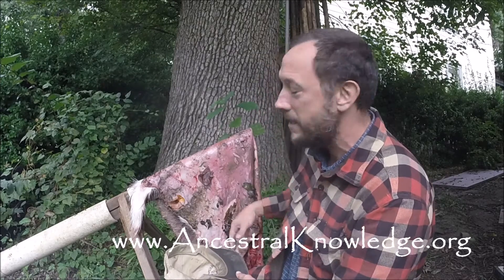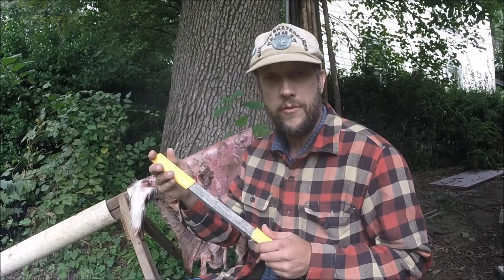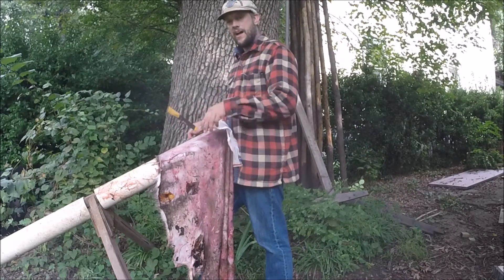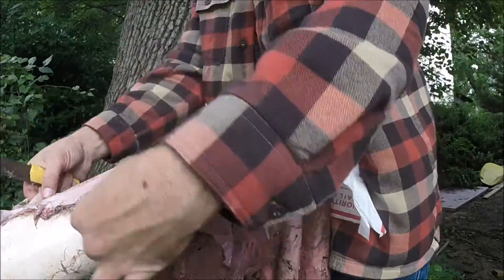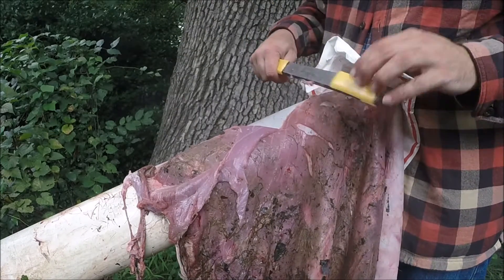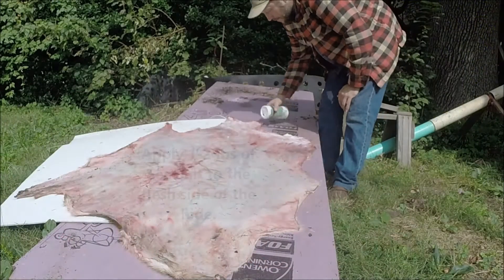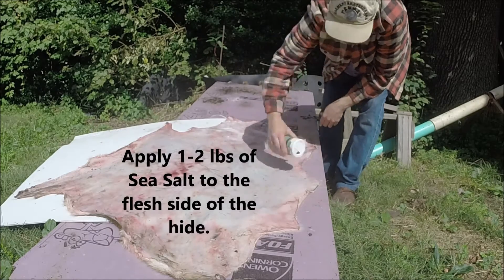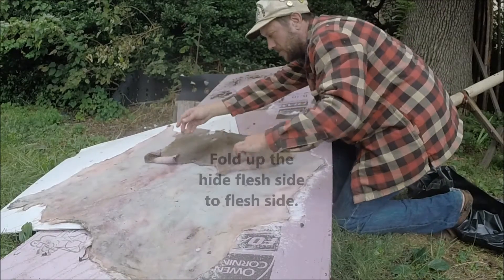Hide Tanning - Making Buckskin Part I - Fleshing and Storage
This is a modern way to tan deer skins to make buckskins.